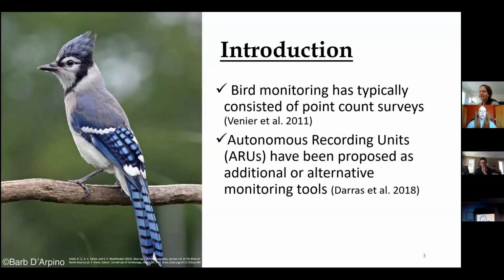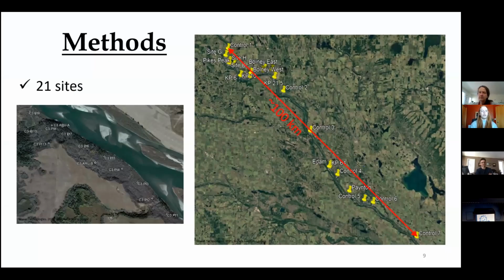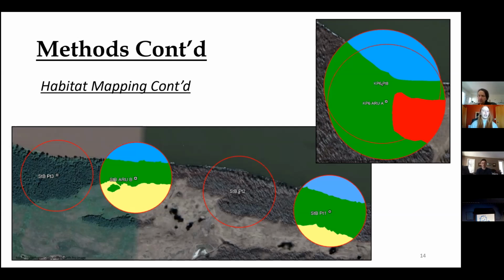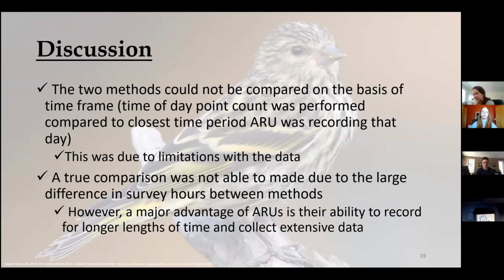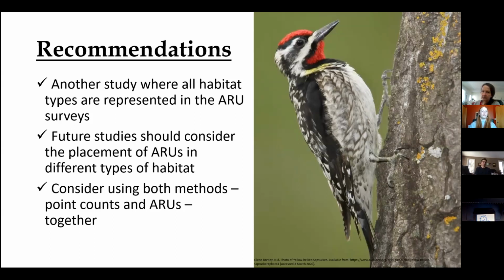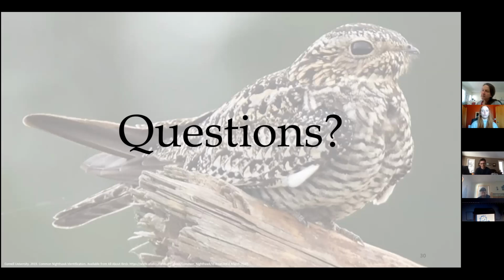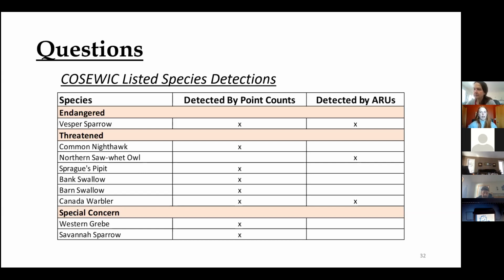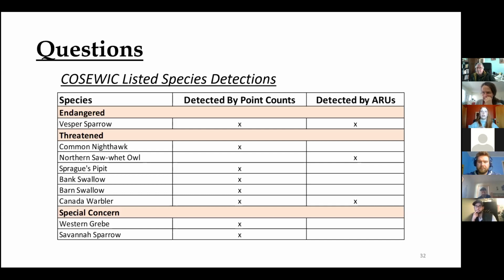A Comparison Between Point Counts & Autonomous Recording Units for the Monitoring of Breeding Birds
Bachelor of applied science: environmental management student Quinn Hlus presents her capstone presentation, A Comparison Between Point Counts and Autonomous Recording Units for the Monitoring of Breeding Birds, which was selected as the winner of the ECO Canada Student Impact Award.